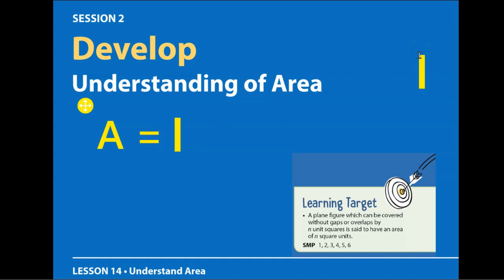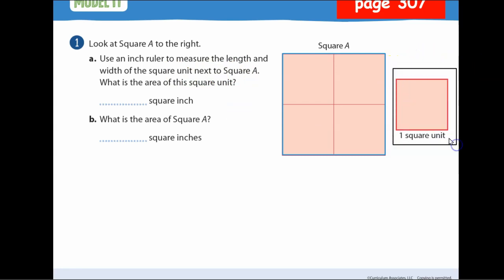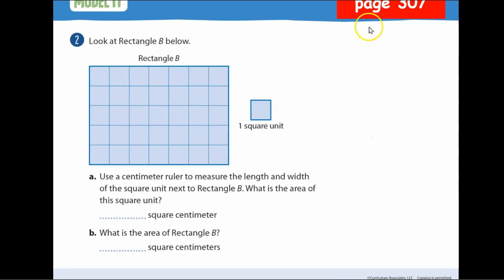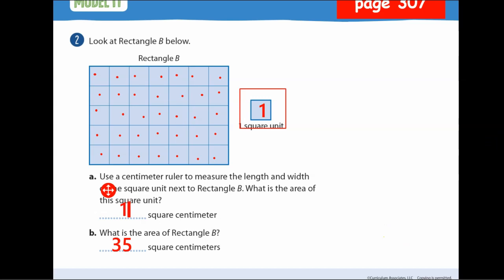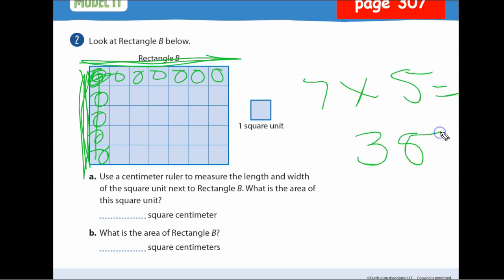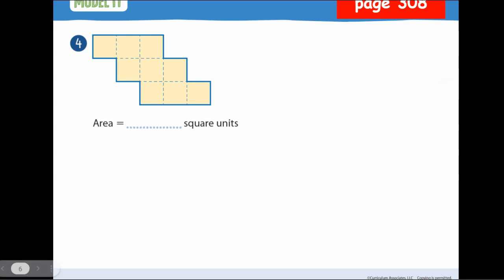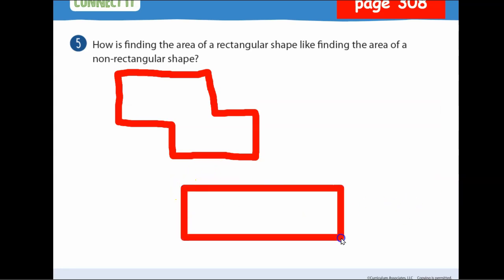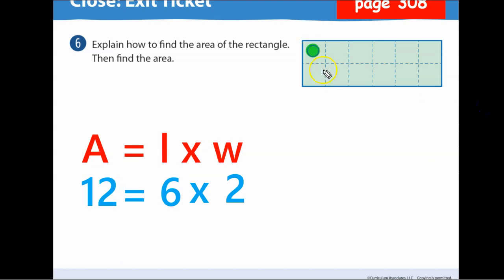3rd Grade Math Lesson 14 Session 2 video